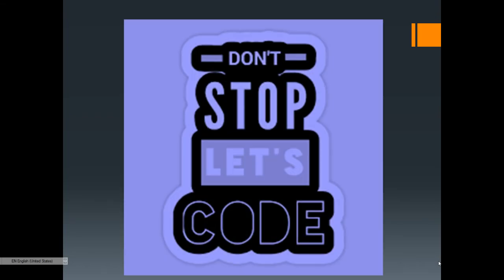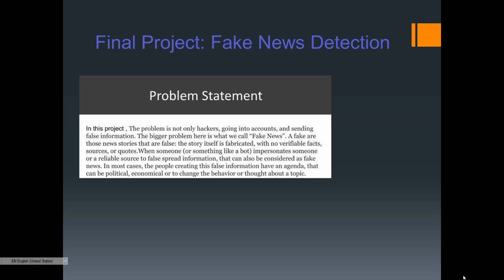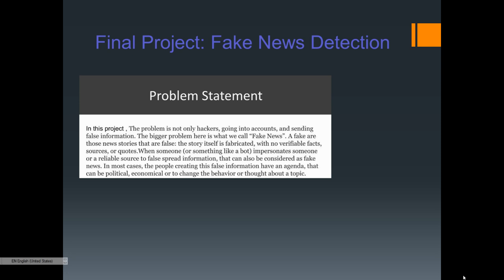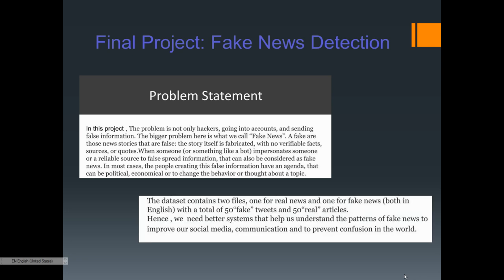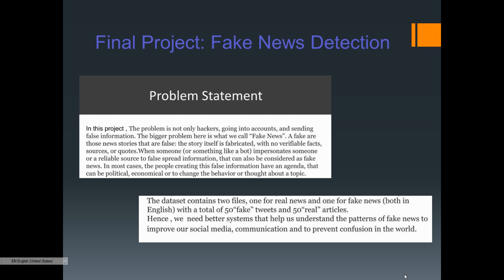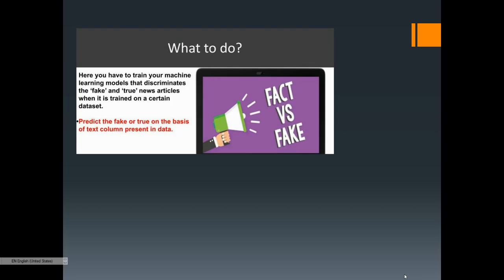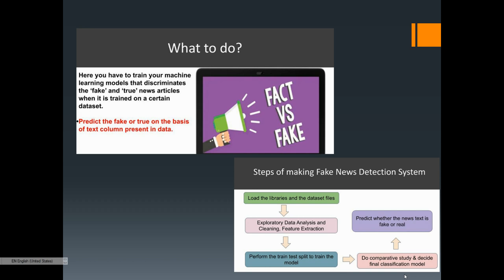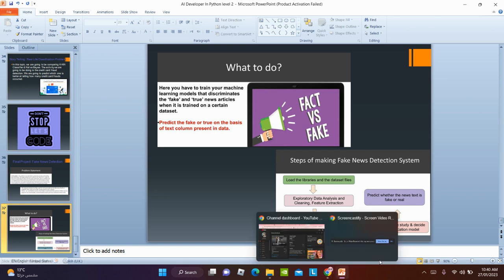Python, 21st Video: Final Project: Fake News Detection System Part 1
Hi Everyone!
Welcome Back, to another video which is about Python,
it will improve me as well as you!
Bye!